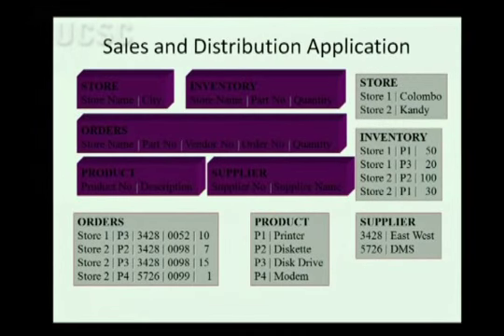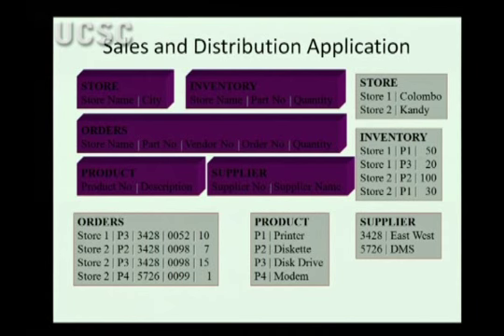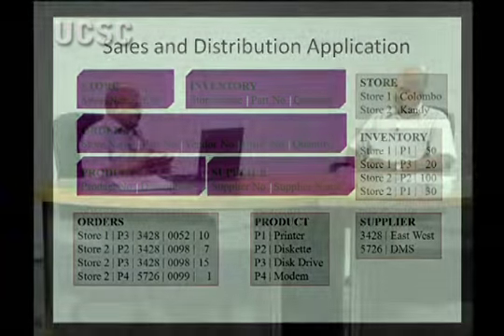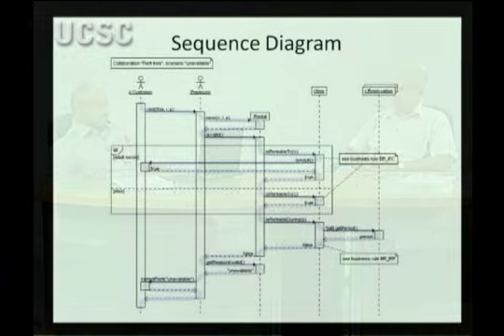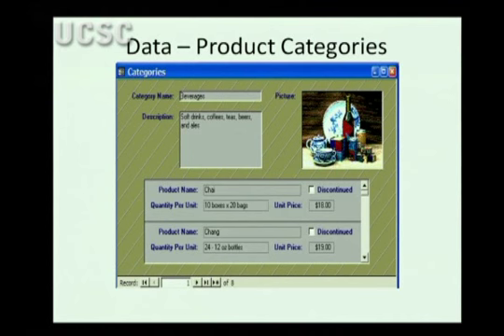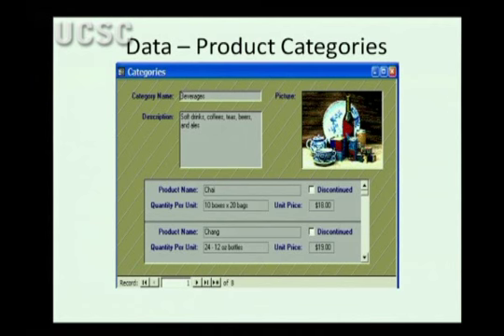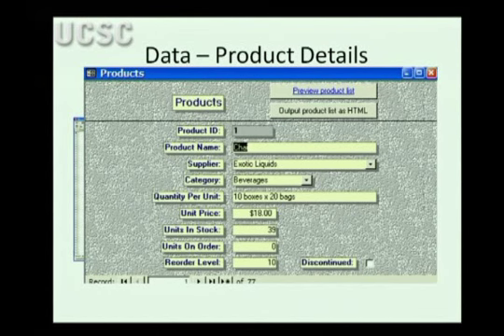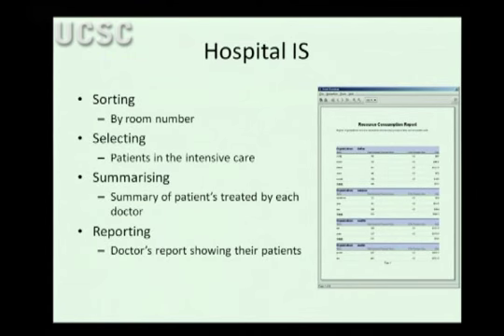BIT Forum - BIT Project Review part 11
BIT project review part 11